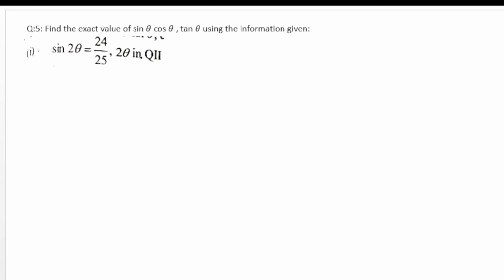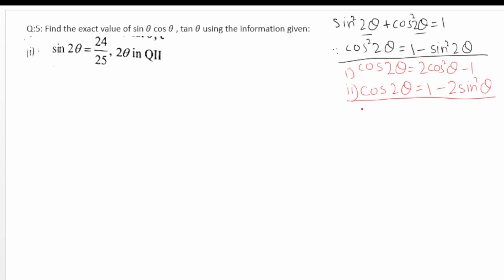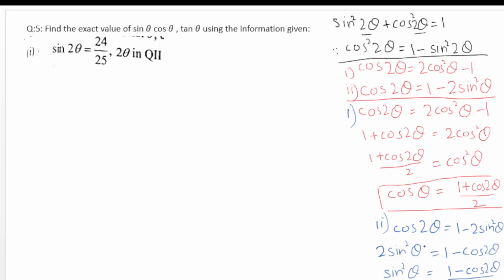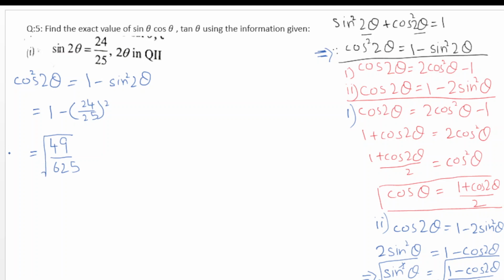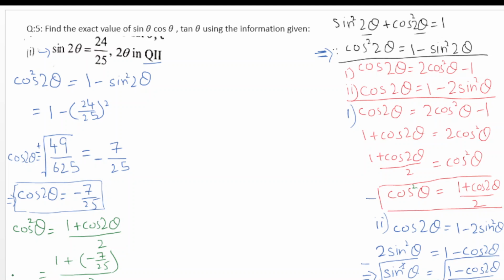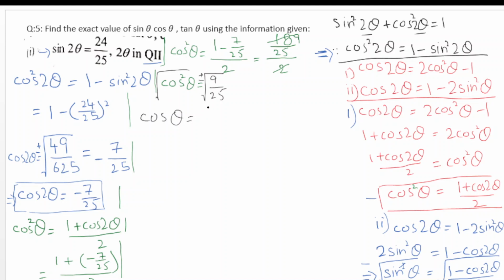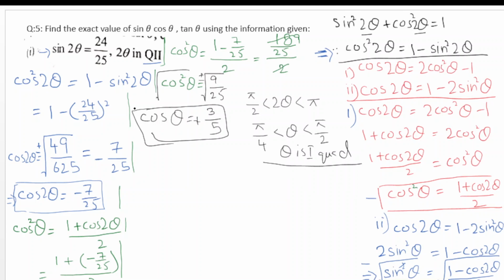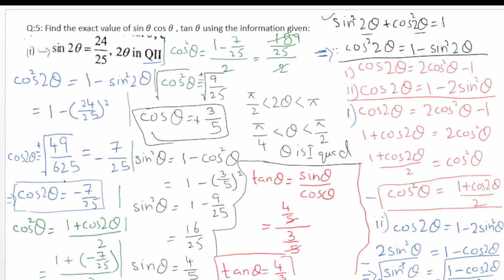Question 5 (ii) | Exercise 8.2 | Class 11 | F.SC | I. Cs | Mathematics | NBF | Trigonometry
YouTube Video Title:
Trigonometry Grade 11 Chapter 8 Exercise 8.2 Solution | Triangular Problems & Trigonometric Ratios

YouTube Video Description:
"Welcome to our Trigonometry Grade 11 video lecture series!

In this video, we'll provide a step-by-step solution to Exercise 8.2 from Chapter 8 of the National Book Foundation's Grade Eleven Trigonometry textbook.

Topics Covered:

- Solving triangular problems using trigonometric ratios
- Applying trigonometric concepts to real-world problems
- Understanding the relationship between angles and side lengths in triangles
- Using trigonometric ratios to find unknown angles and side lengths

Exercise 8.2 Solutions:

We'll solve all three parts of Exercise 8.2, providing clear explanations and calculations.

Key Concepts:

- Trigonometric identities and formulas
- Triangular problems and applications

Watch and Learn:

This video is designed to help Grade 11 students understand and solve triangular problems using trigonometric ratios. Watch till the end to understand the solutions and become proficient in Trigonometry!

Don't Forget:

We'll be uploading more videos on Trigonometry and other math topics soon!"